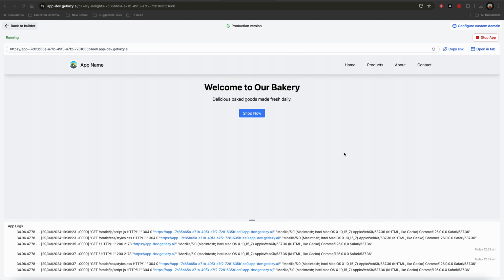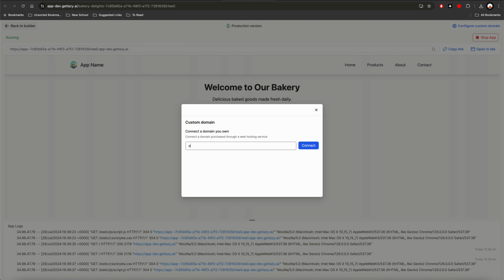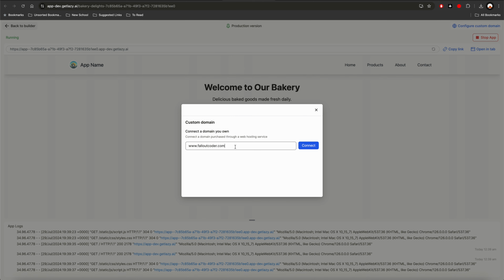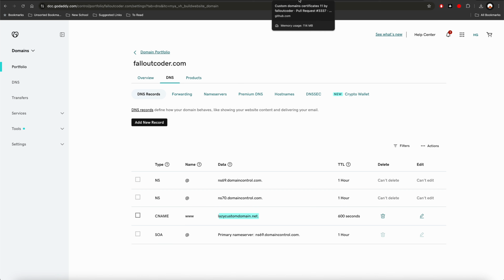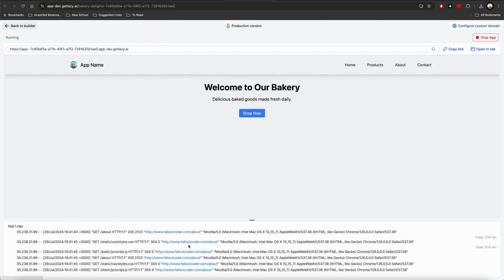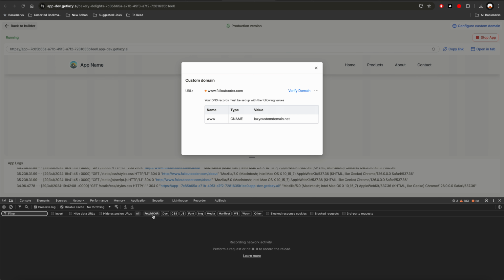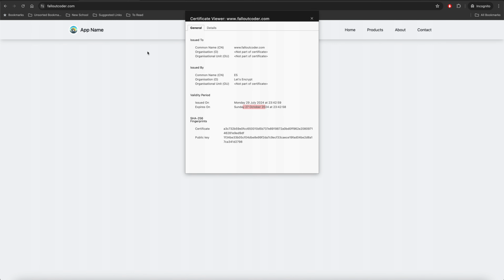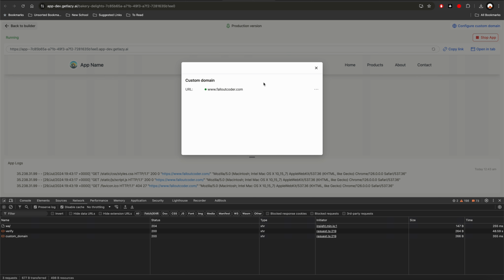sssScreen Recording 2024 07 30 at 12 39 39 AM